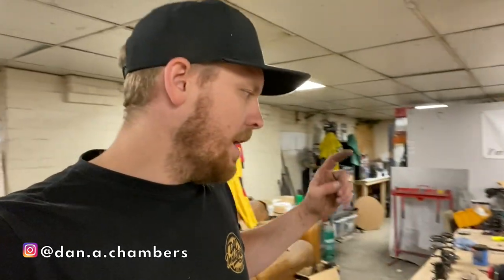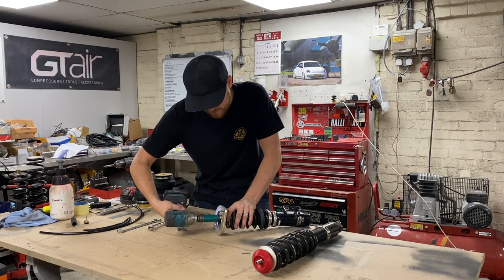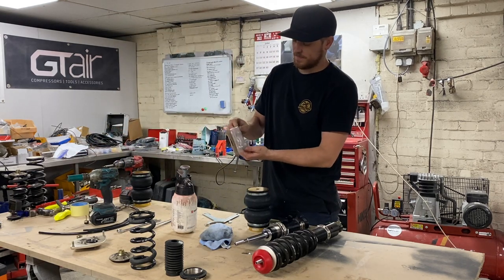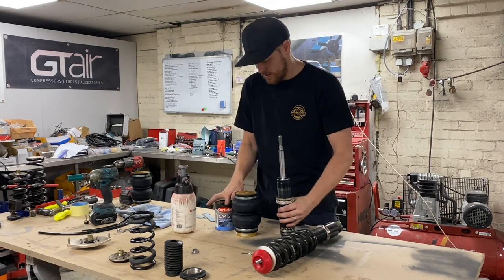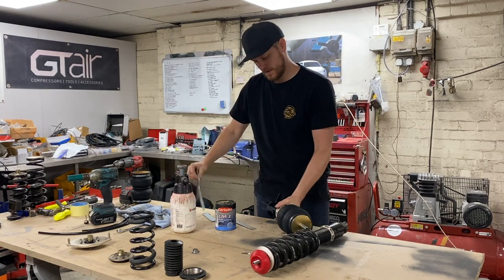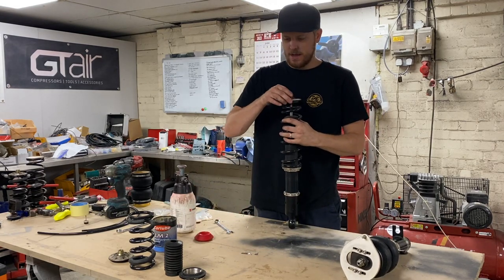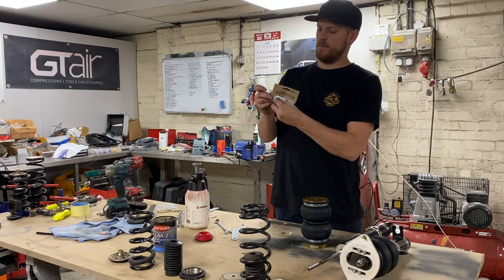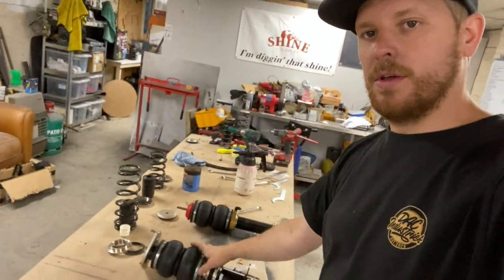BAGS -BC Racing Coilover - Air Ride Conversion -1983 Mk1 Golf GTI Restoration 1.8 20v t Bagging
In this episode I Carry out the BAGS Suspension Air Ride Conversion to my BC Racing Coilovers Supplied by Only Charged Dubs.